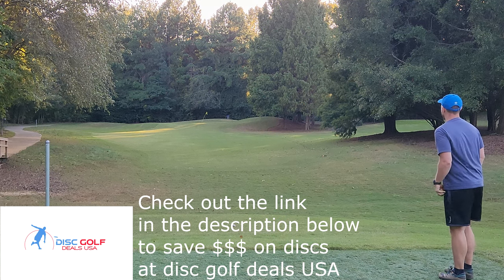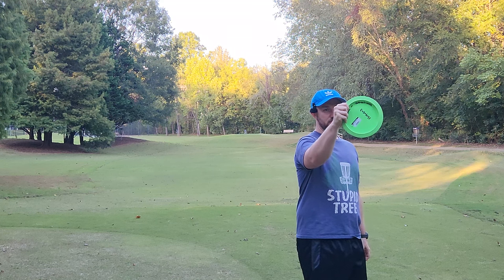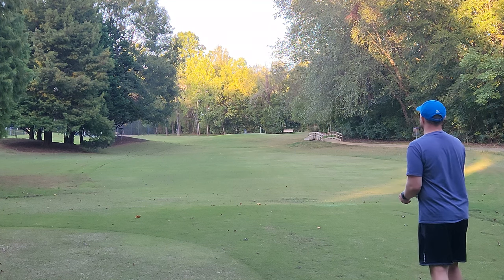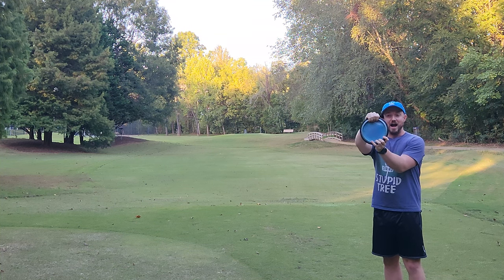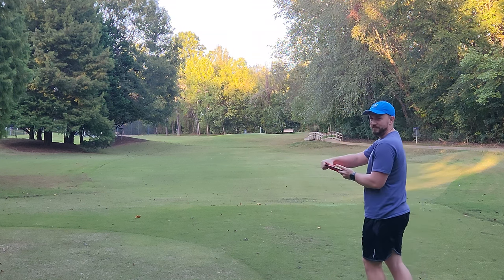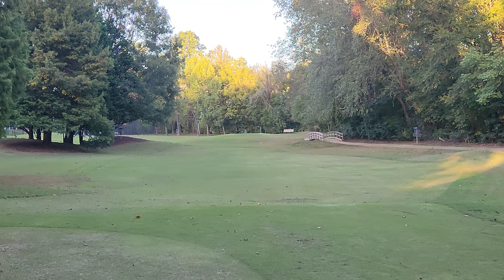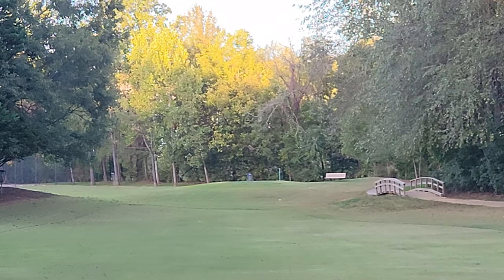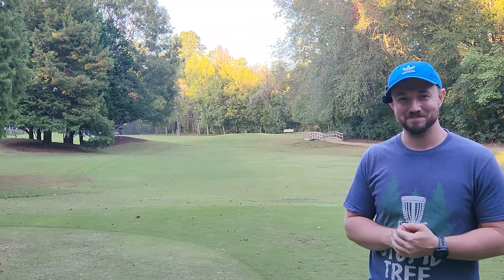STOP MISSING OUT! NEW POWERGRIP FOR INSTANT DISTANCE GAINS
*NEW* POWERGRIP For MAXIMUM Power!